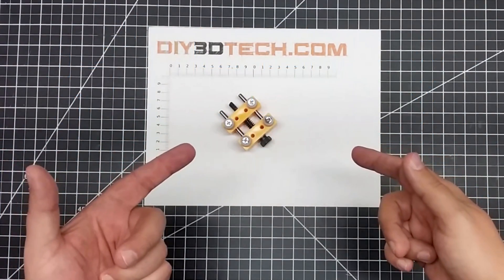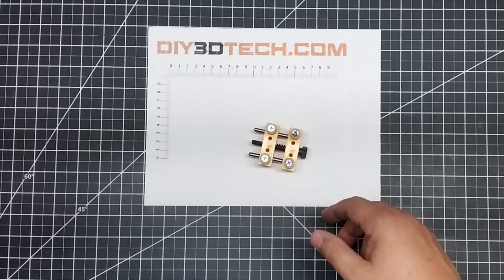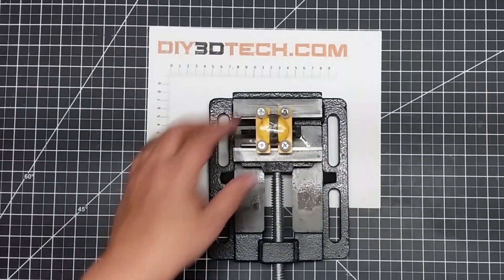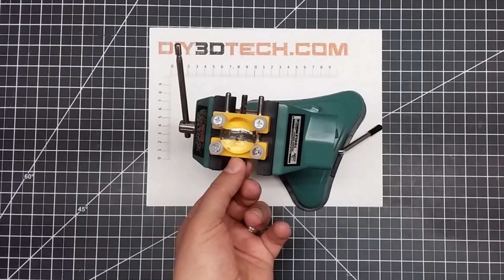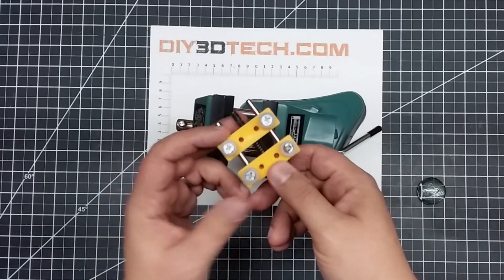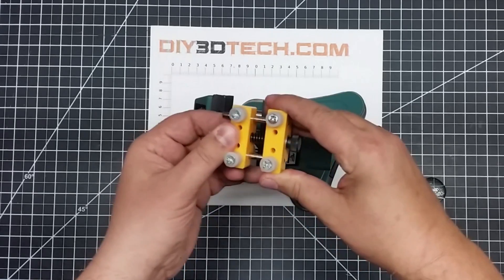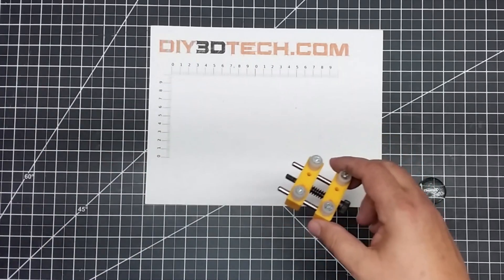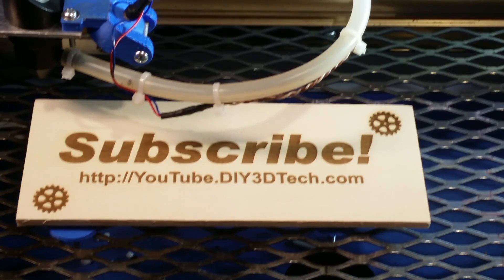Shop Talk - Nifty Micro Vice!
In this episode, we will be looking at this nifty micro-vice I picked up from Amazon for engraving on my 3040 CNC (see more I also it because I can design and 3D jaw fixtures for it on the 3D Printer too make it a universal tool about the shop!

--Other Handy Vises:
Desk Vise...
Multi Angle.
6 Inch Jaws
4 Inch Jaws
Mini Vise.
Suction Vise